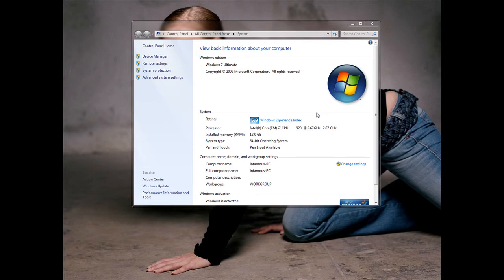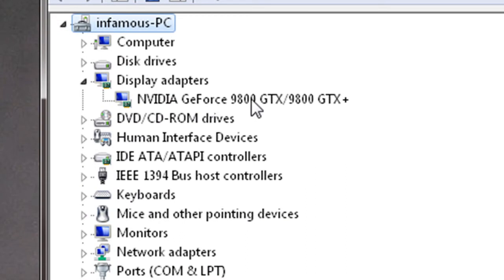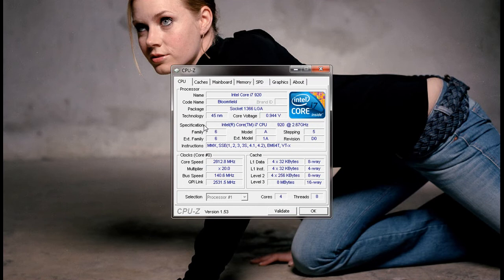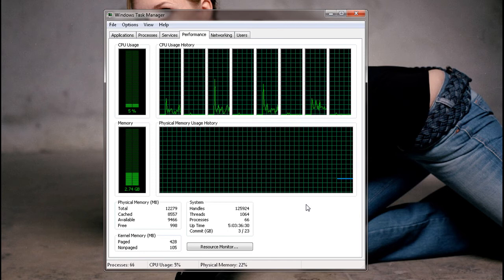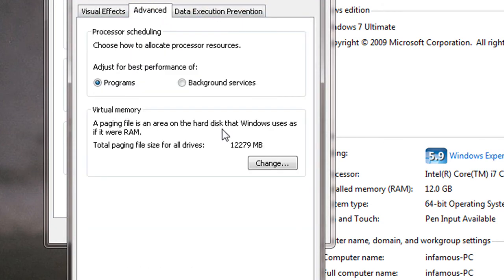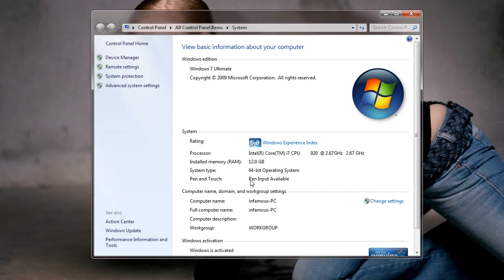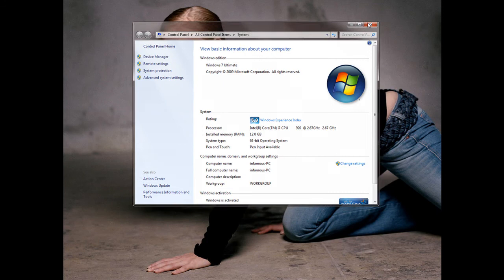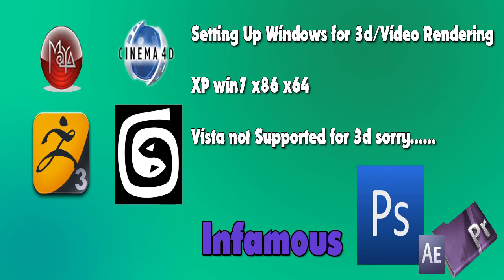Setup Windows 7/XP for Rendering 3D/Video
Learn how to setup windows for Rendering and should use these setting for better performance in general.

Cinema 4d Setup